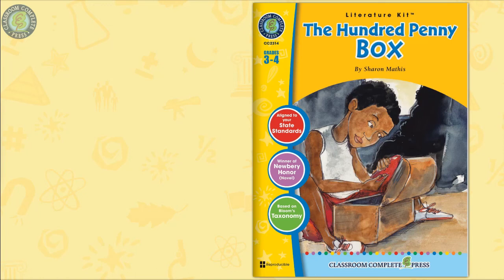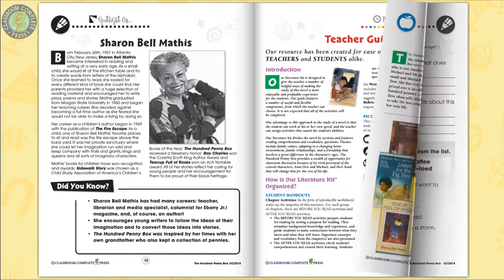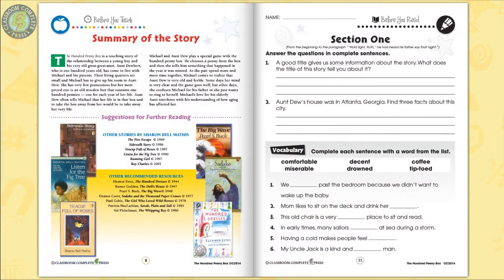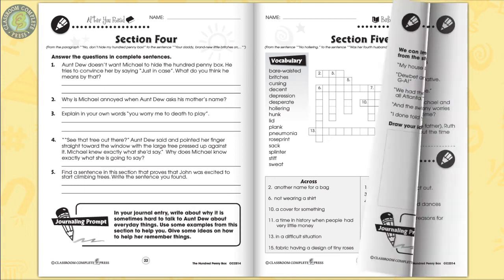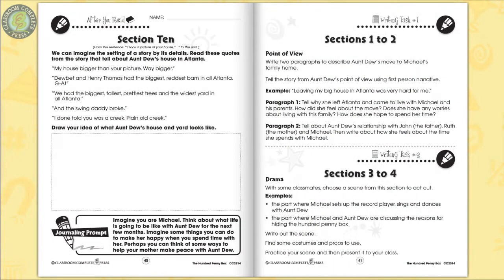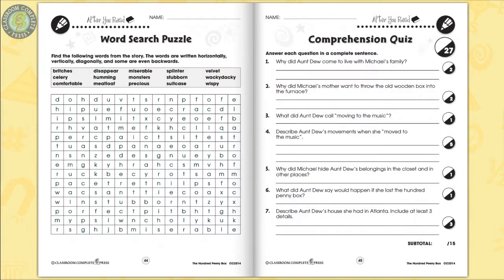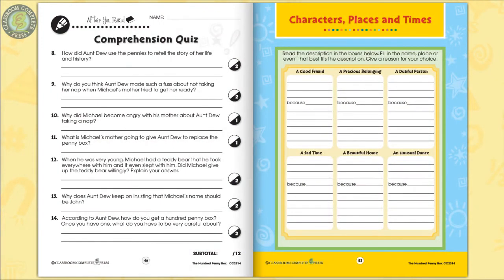The Hundred Penny Box - Literature Kit Gr. 3-4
Students gain a new sense of respect for age and the treasures that accumulate with it. Helpful outlines of activities makes this resource easy to implement into any classroom. Find facts about the city of Atlanta, Georgia. Draw and color a picture of what the penny box may look like. Students explain the sentence "you worry me to death to play" in their own words. Complete a chart by matching vocabulary words to their meanings. Predict what like will be like for Michael with Aunt Dew for the next few months. Write a story describing Aunt Dew's move to Michael's home in her own point of view.

About the Novel:
The Hundred Penny Box is the Newbery Honor-winning story of a boy and his great-great aunt. Michael has a 100-year-old great-great aunt who keeps an old wooden box full of 100 pennies, one for each year she's been alive. Attached to each penny is a memory of what happened in Michael's aunt's life the year each coin was minted. Born in 1874, her first coin represents the Reconstruction. The 1930 penny represents the death of her husband. Michael enjoys to hear the stories attached to each penny, but soon finds that his great-great aunt is as old and feeble as the box that carries them.

(Order #: CCP2314)